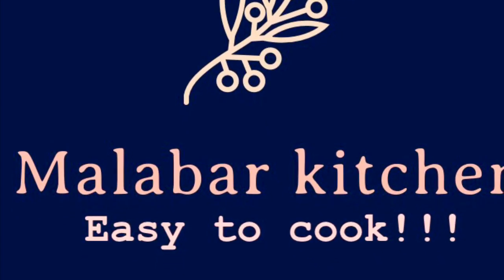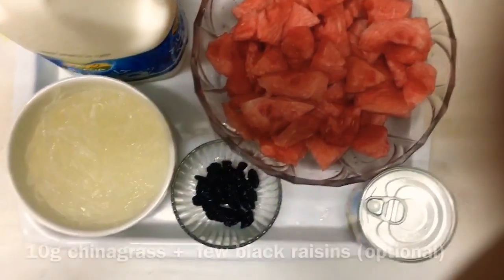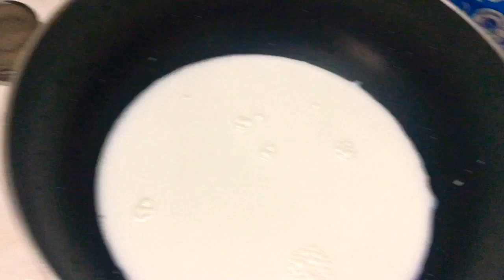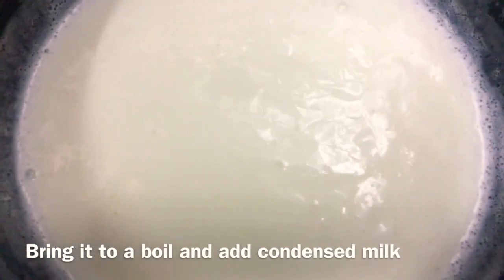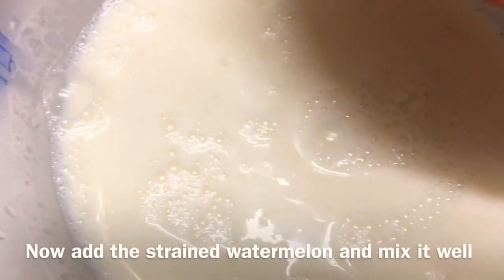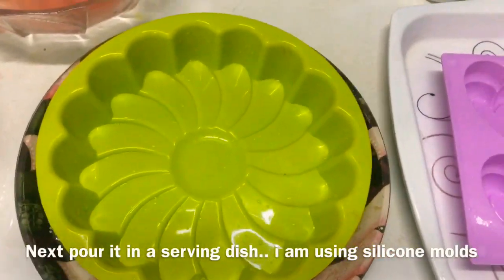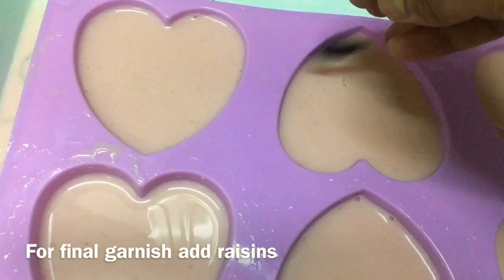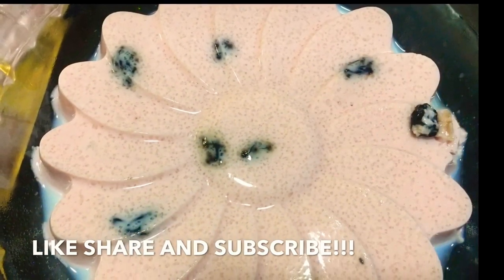Yummy watermelon pudding 🍉.. വത്തക്ക/തണിമത്തൻ പുഡിംഗ്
Watermelon 2cups
Milk 2cups
Condensed milk 3/4cup
China grass 10g
Black raisins (optional)